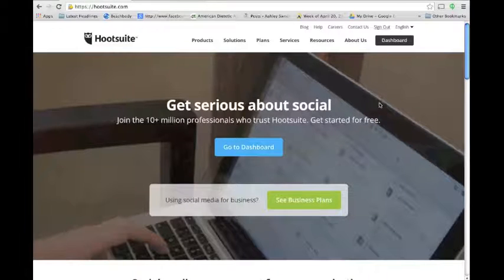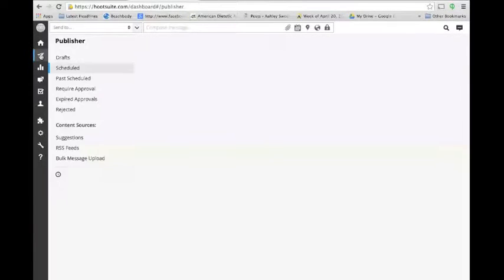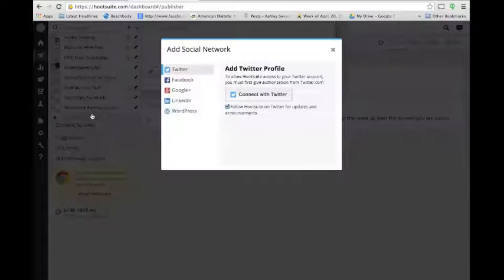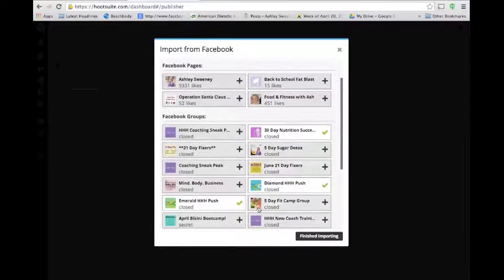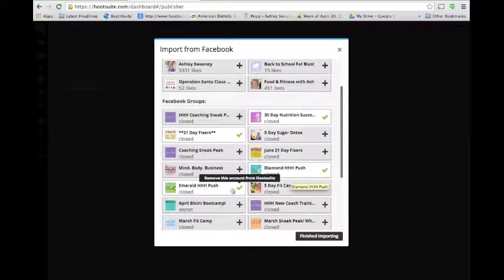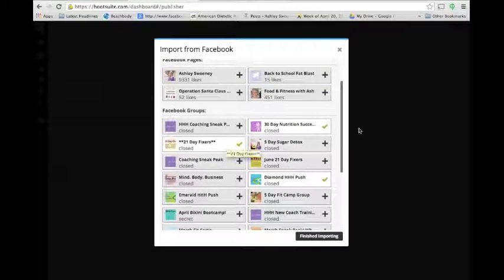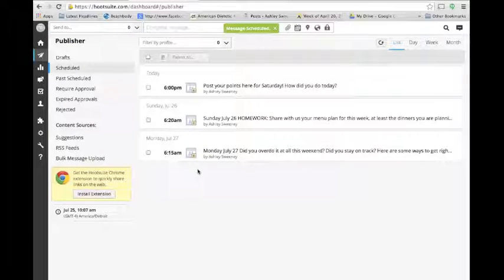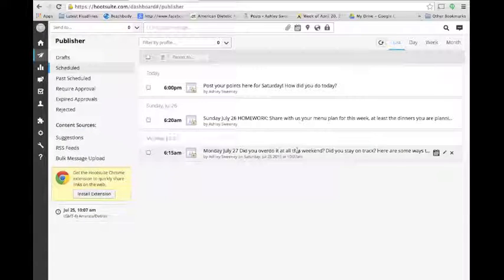How to use Hootsuite to Schedule in Facebook Groups